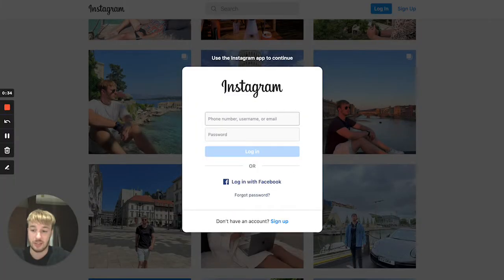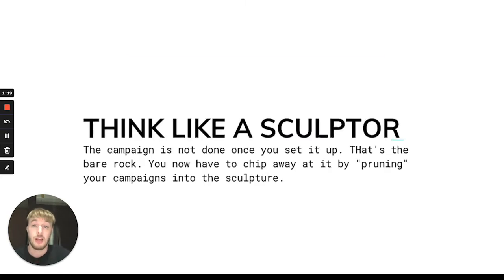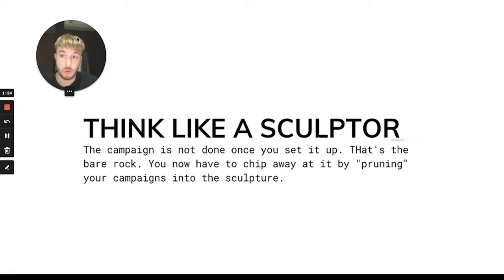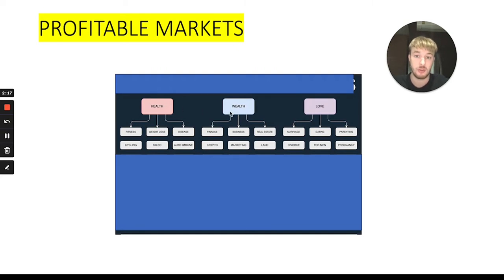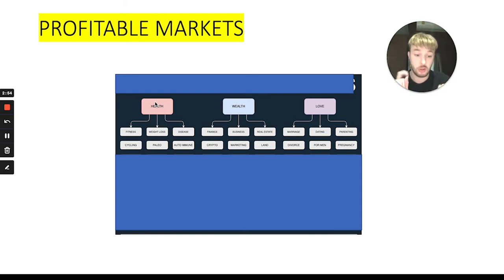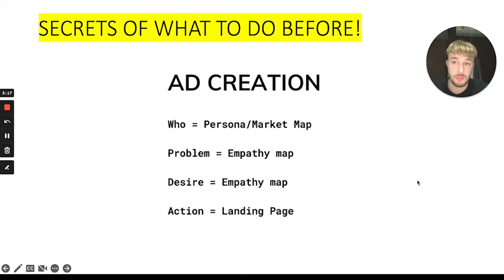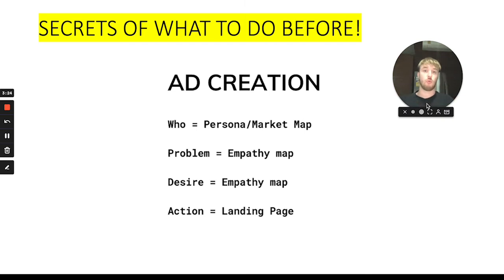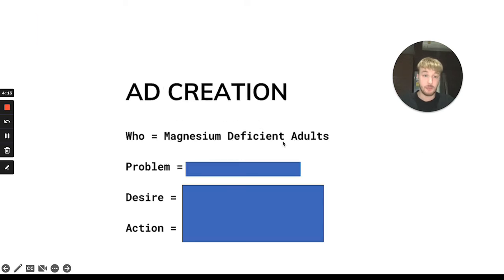How To Make $10,000 A Month With Google Ads ( Blueprint)